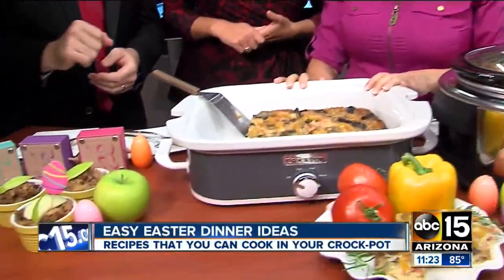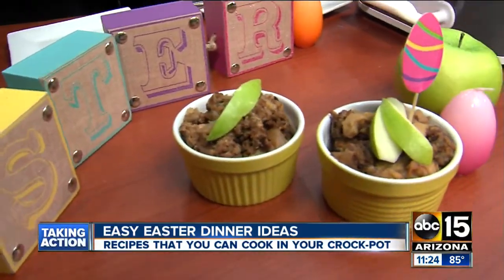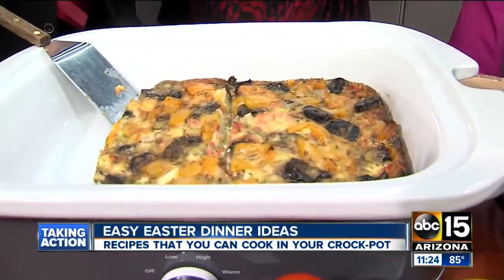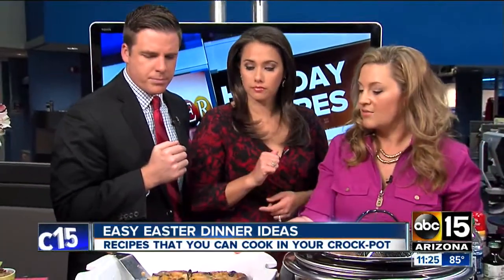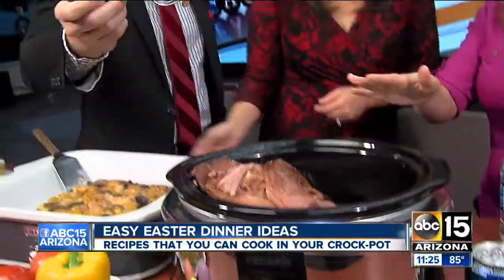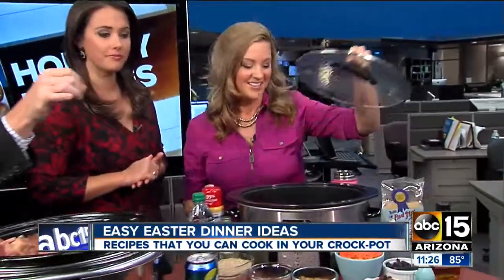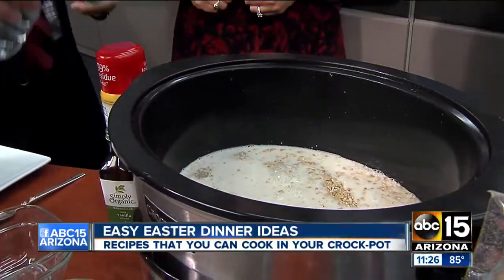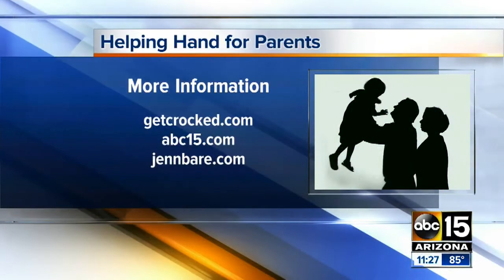Easy crock pot Easter dinner ideas from Jenn Bare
Blogger and crock-pot pro Jenn Bare offers simple, tasty ideas for Easter dishes.